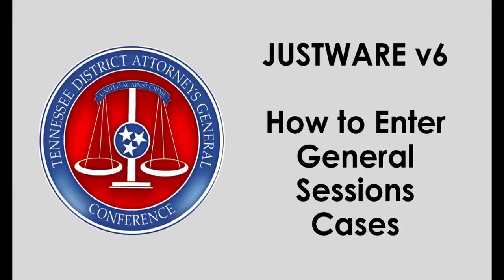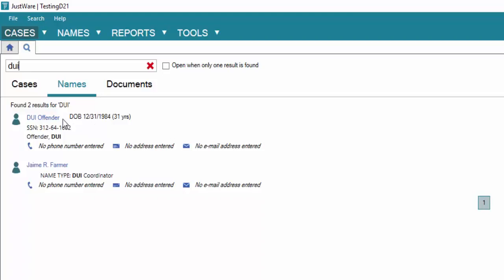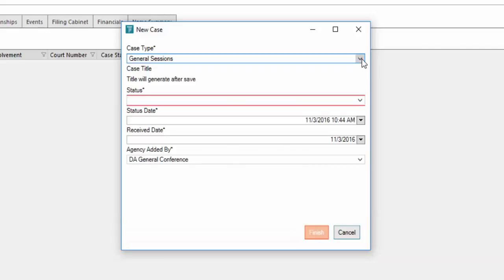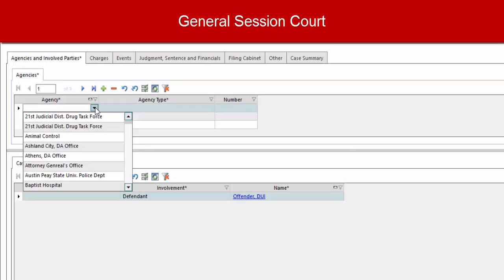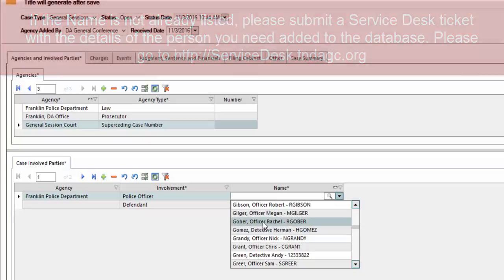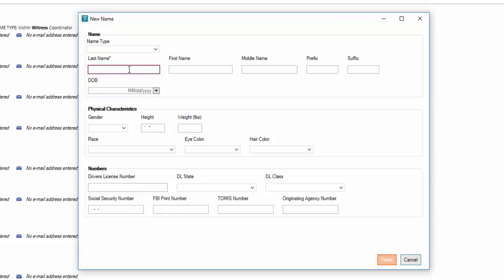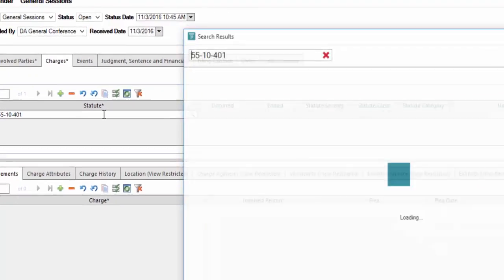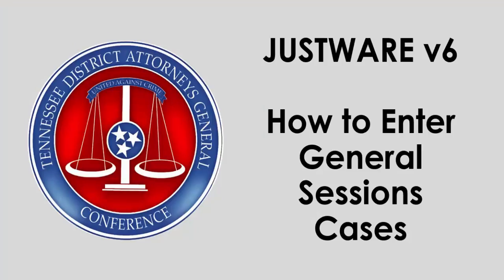Use Justware to Create General Sessions Cases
It's vital that we start getting General Sessions Case Numbers entered into Justware. What this video to find out how.